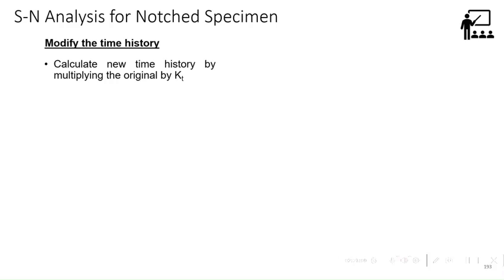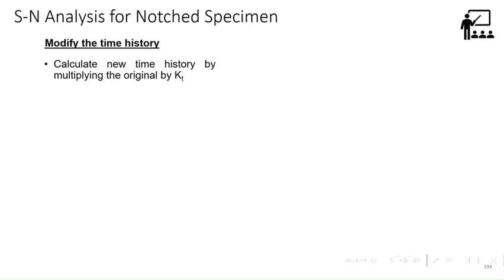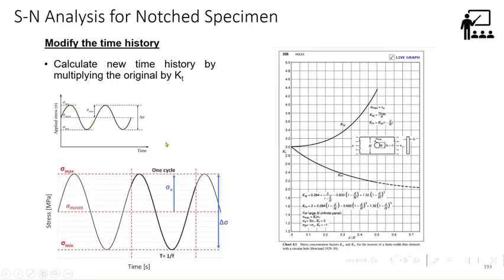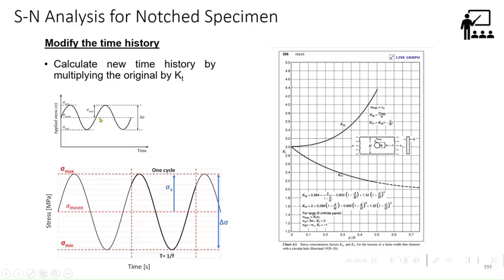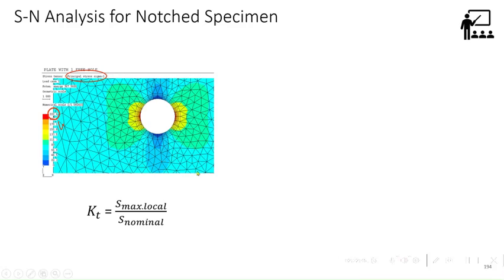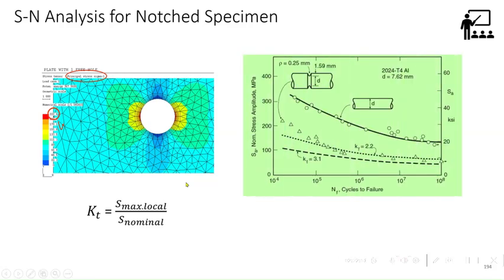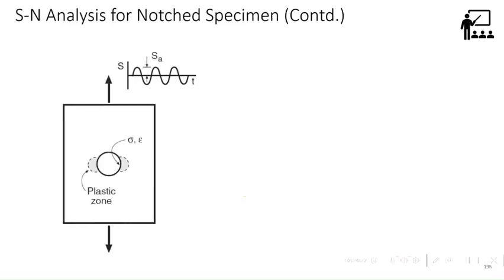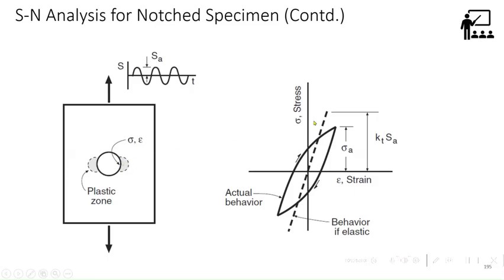Analysis of Notched Specimen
This channel explains the **S–N fatigue analysis procedure for notched components**, focusing on how stress concentrations are incorporated into fatigue life estimation. It demonstrates how nominal load histories are modified to reflect **local stress amplification at notches** and how elastic and elastic–plastic behavior influence fatigue response.

The content covers:

* Modification of **stress–time histories** by applying the **stress concentration factor (Kₜ)**
* Use of modified stress amplitudes in **S–N fatigue analysis for notched specimens**
* Interpretation of **local stress–strain response** at notch roots
* Distinction between **purely elastic assumptions** and **actual elastic–plastic behavior** near notches
* Role of localized plastic zones in fatigue damage initiation
* Practical workflow for incorporating notch effects into **stress–life fatigue calculations**

The channel is intended for **engineering students, fatigue analysts, and structural designers** seeking a clear, step-by-step understanding of **fatigue analysis of notched components**, essential for realistic life prediction and durability-oriented structural design.